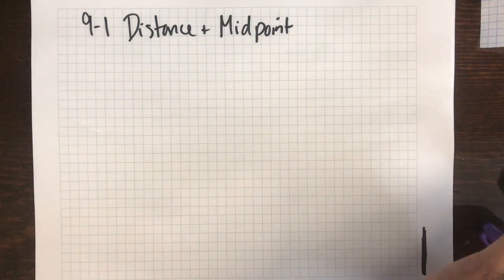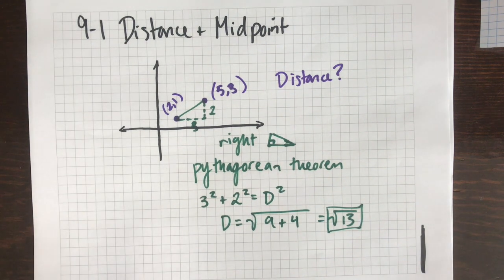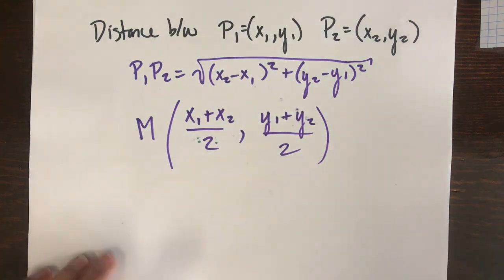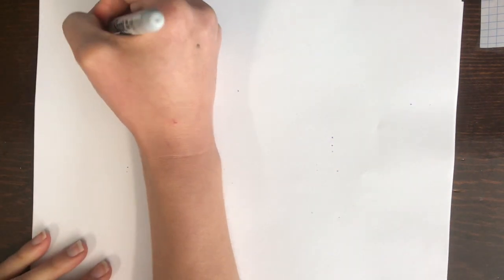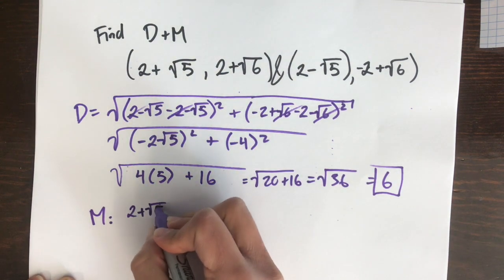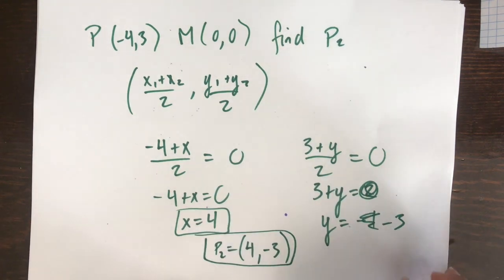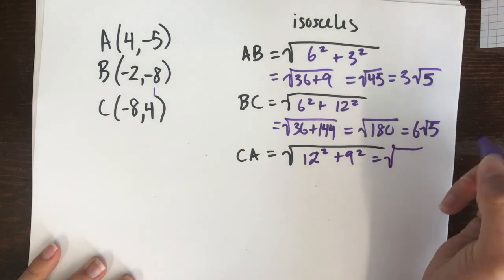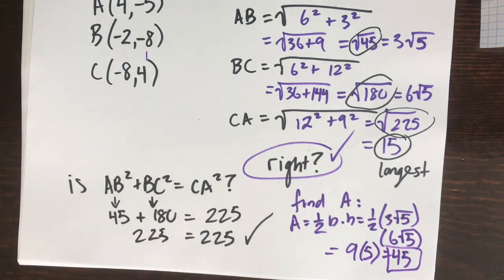9-1: Distance and Midpoint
The pythagorean theorem applied